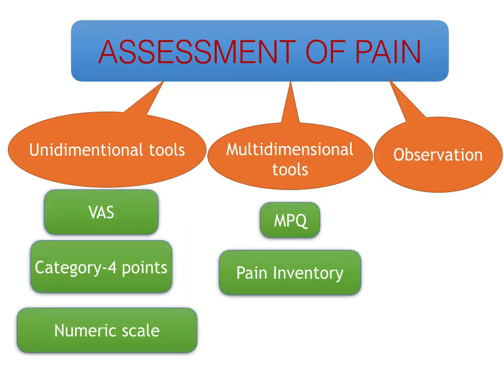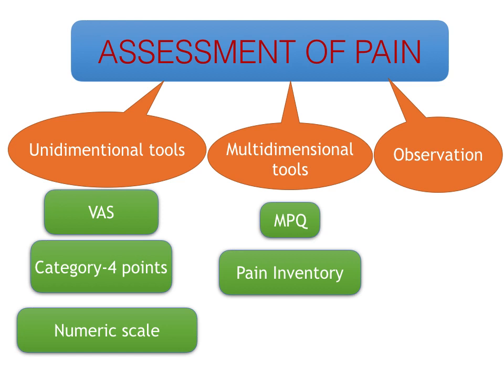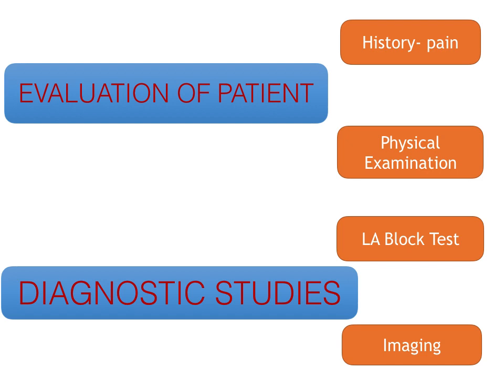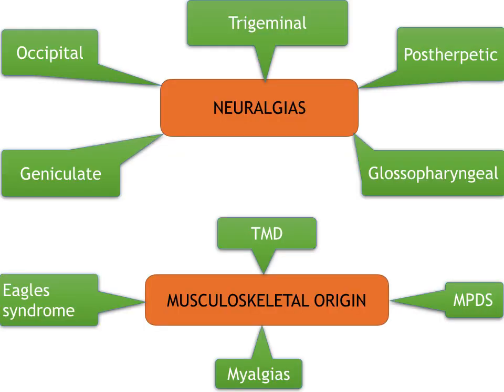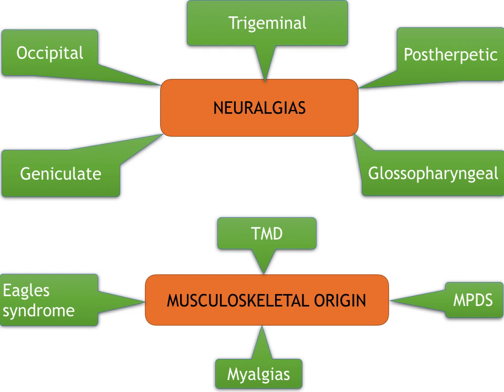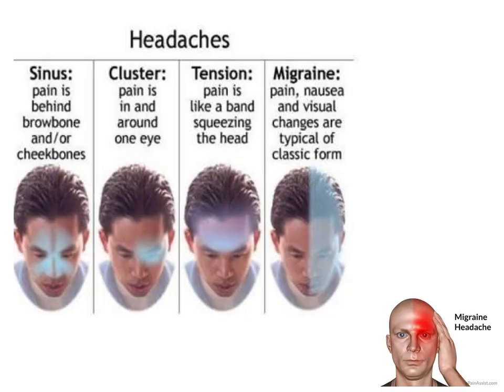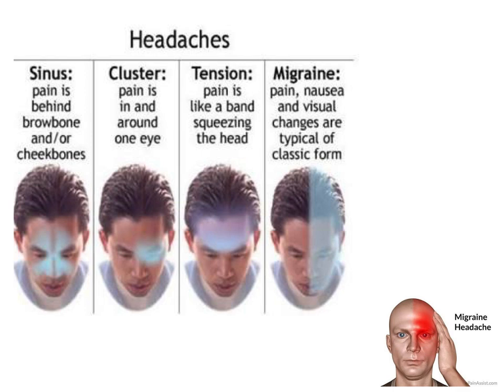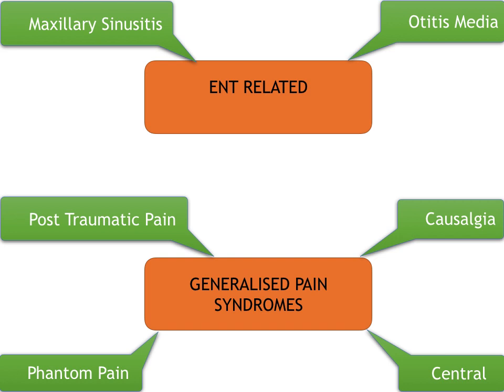OROFACIAL PAIN -1 Classroom flip video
Intoduction to OFP for BDS and MDS students as well as NEET PG aspirants